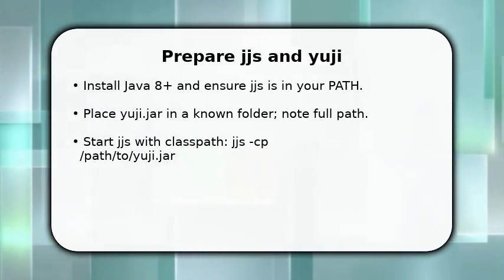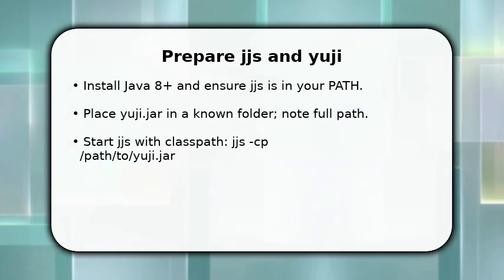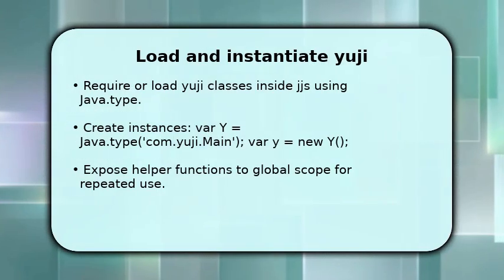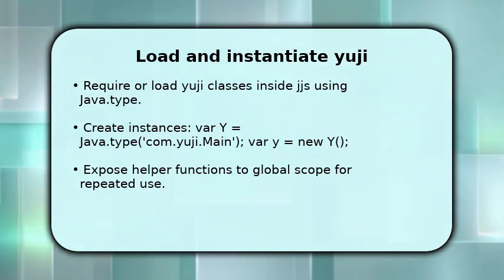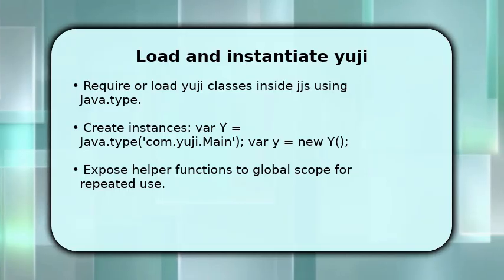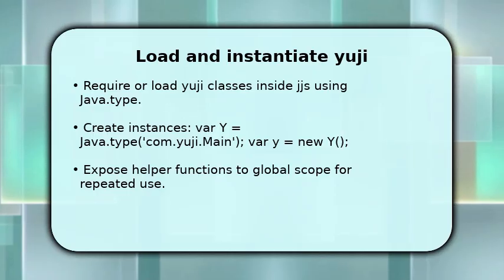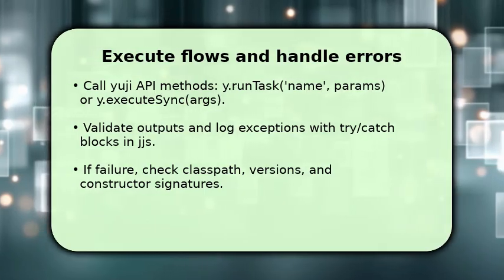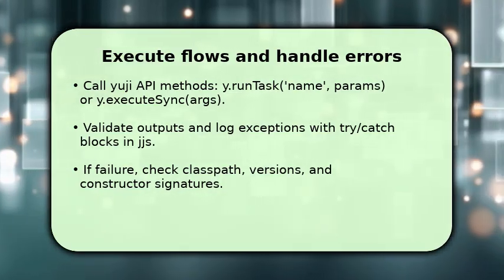How to Use Yuji in Jjs (only Way)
Dive into the exclusive tutorial on mastering Yuji in JJS, a game where precision and timing are key. This video guide covers essential techniques for effective use of Yujis within this complex rhythm-based platformer.